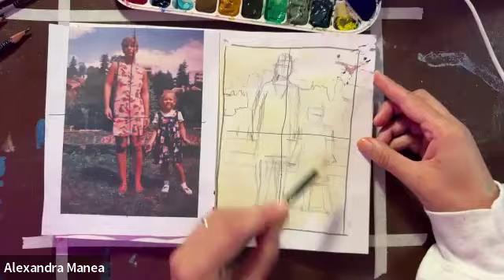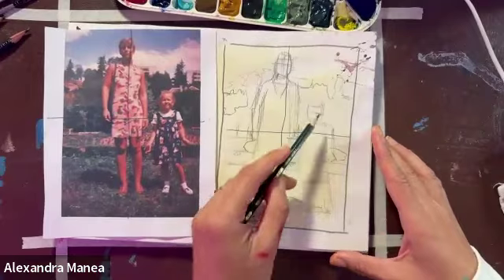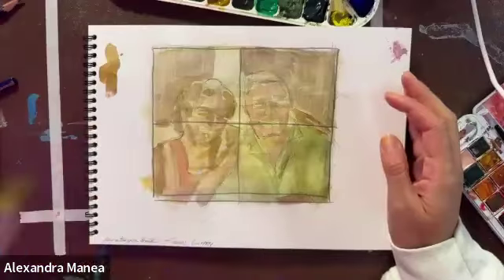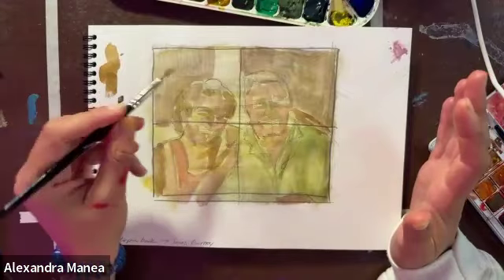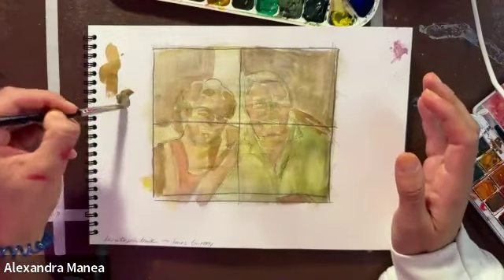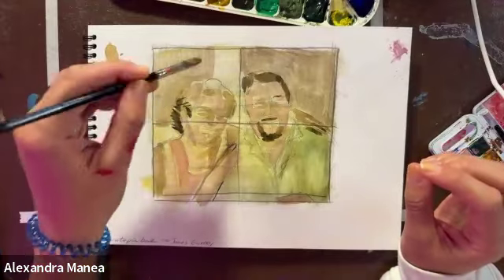Monthly Free Art Class: Watercolor Sketches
My love for sketchbooks is profound, and as a result, most of what I will be teaching will focus on them. I believe that working in a sketchbook teaches us that mistakes are okay, that it's a safe space to experiment and develop ideas into big concepts, and that it's just a fun way to express ourselves.

Last week, I had the pleasure of teaching how to draw and paint with watercolors from a reference photo. My goal wasn't to create an exact replica of the photo, but rather to cultivate the habit of putting onto paper what we see without judgment.

Whether you are new to drawing and painting or have some experience but need motivation, this video is for you!

I would also like to thank Tennessee Scott for coming to class with a genuine eagerness to learn my approach to drawing and painting. He is a wonderful retired veteran who began exploring art in the last couple of years, and I must say, that is really cool!

To follow along with the class, you will need:

- Watercolor palette 🖌️

- Paintbrushes ✏️

- Colored pencils or graphite pencils

- A sketchbook 📓

- A trusty eraser 🧽

If you enjoy my Monthly Free Art Class and would like to participate in more classes, please consider subscribing to my Substack to receive two additional art classes a month and more.

Thank you for your support, and I look forward to seeing you in class!

Alexandra